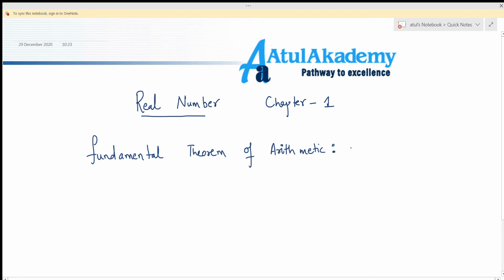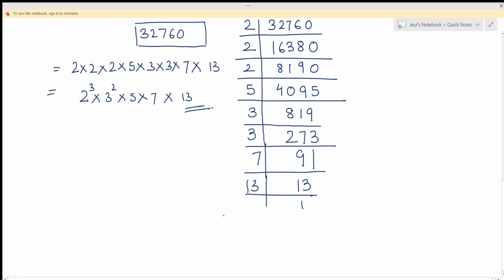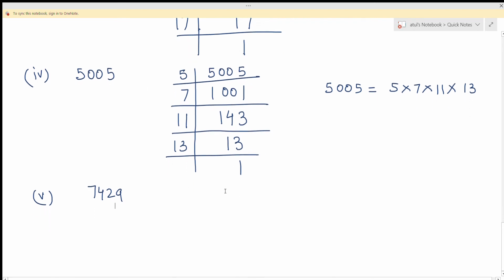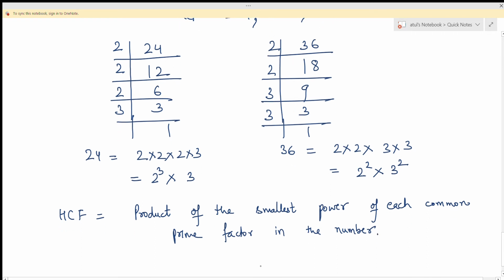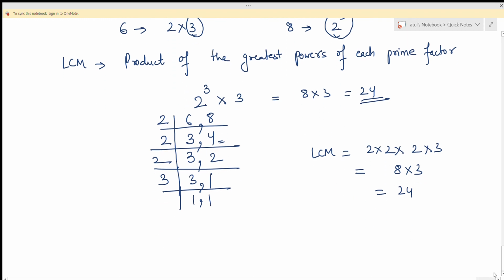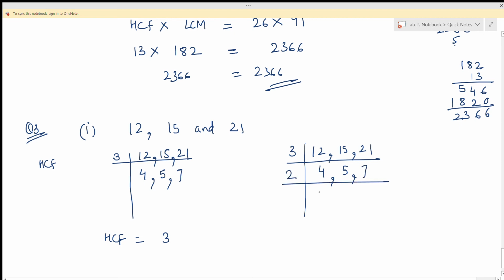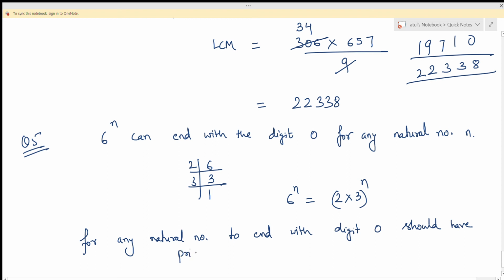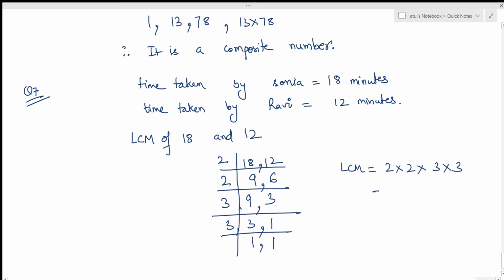Exercise 1.2 Class 10 Math